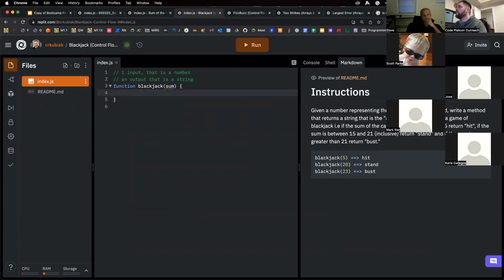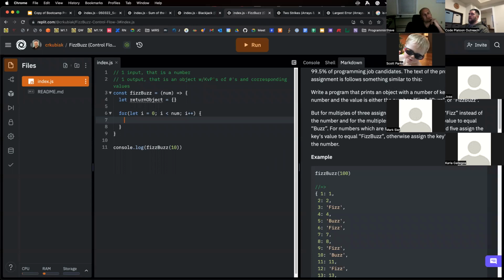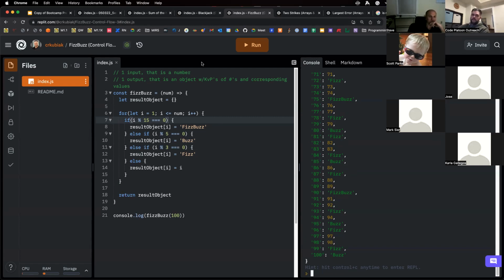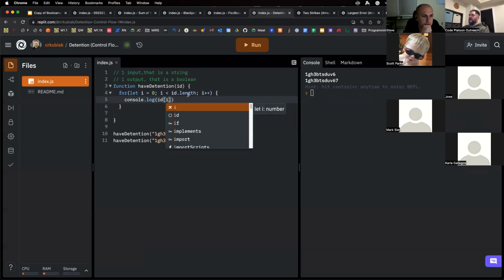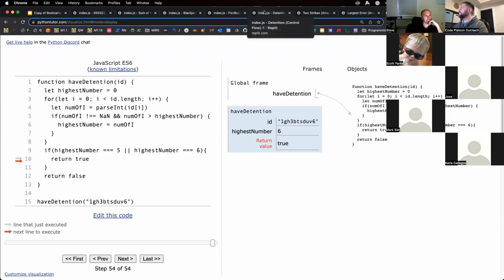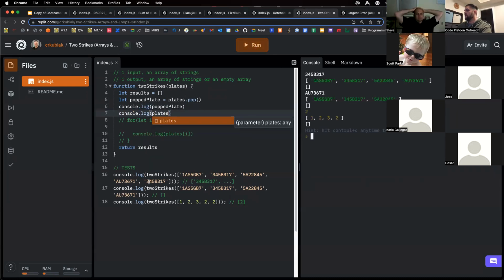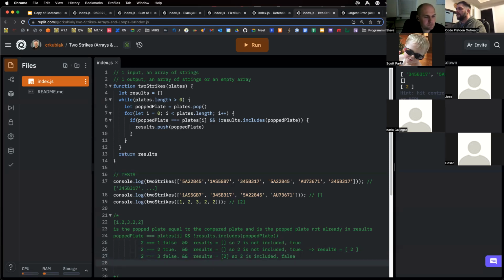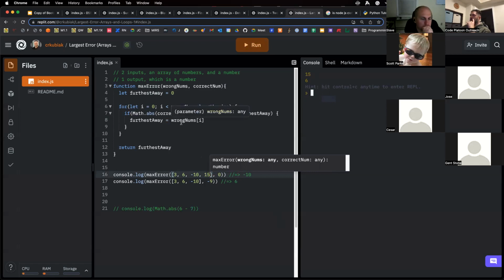Session 5: Part 2